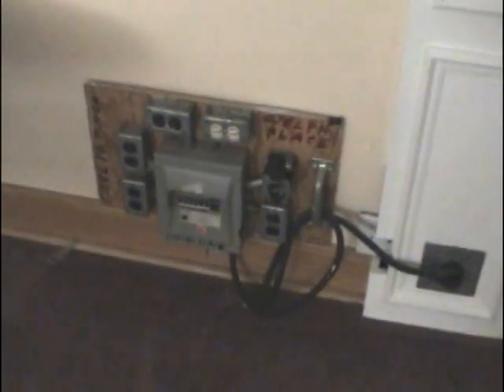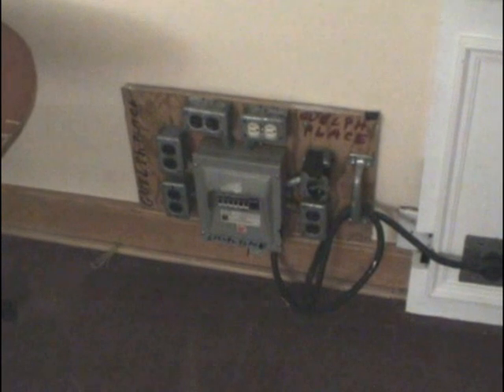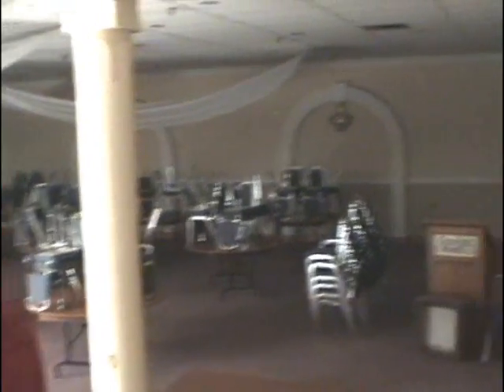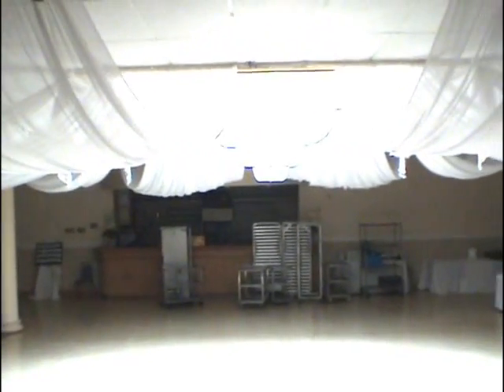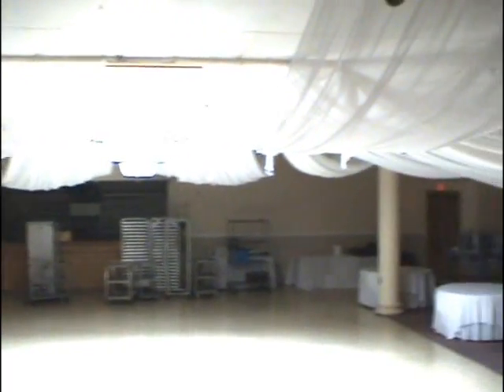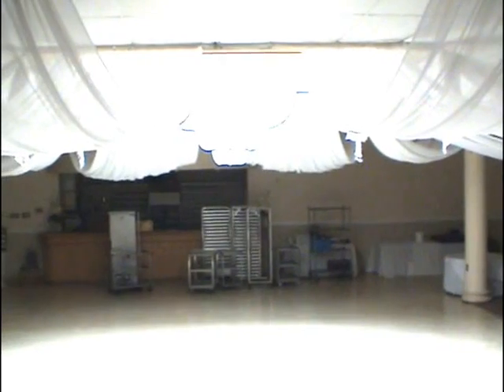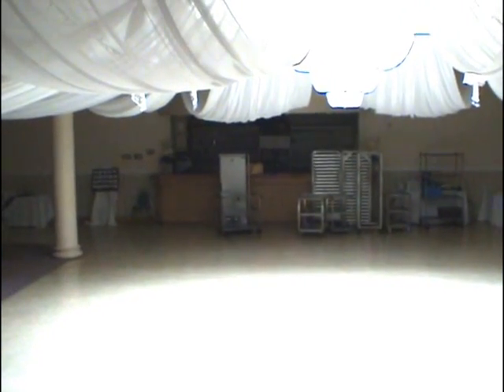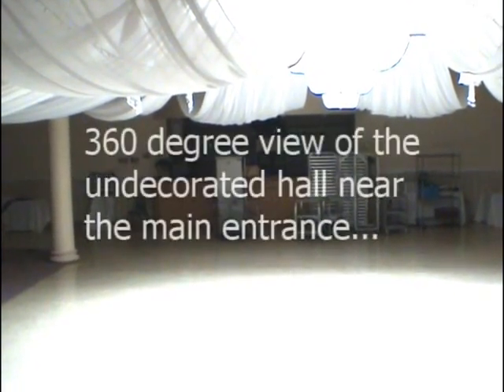DJ Tip: Chck out new halls or venues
When you are going to dj at a new hall or venue, its a good idea to check it out and see what you will need for your setup.

I was able to get verbal and written authorization to use fog at the wedding reception.

The stage is great place to be setup, to see the entire hall and most importantly the dance floor.

Hall/Venue in the video:

Guelph Place Banquet Hall
492 Michener Rd.
Guelph, ON
N1K 1C6